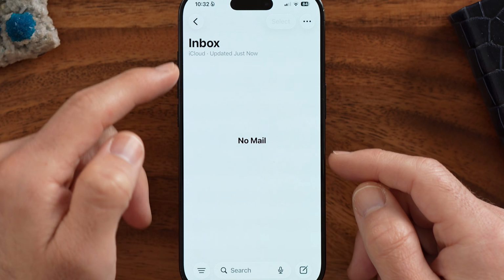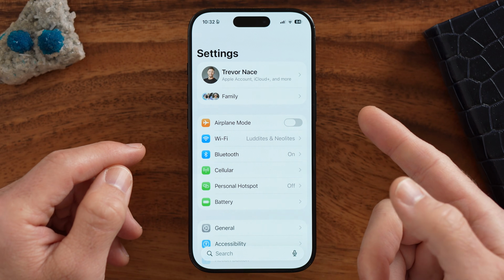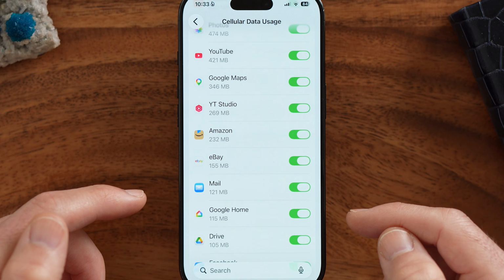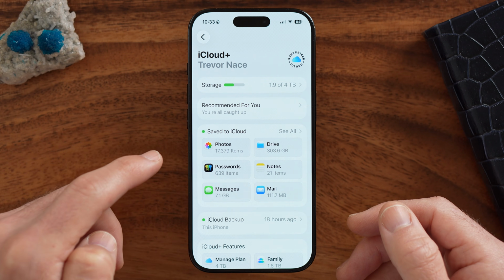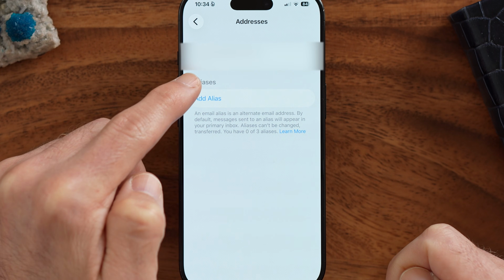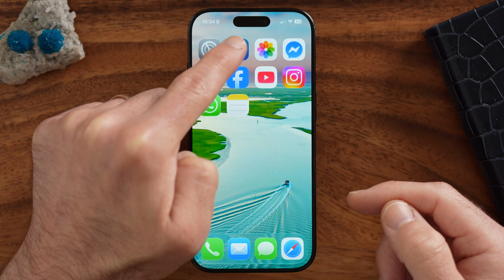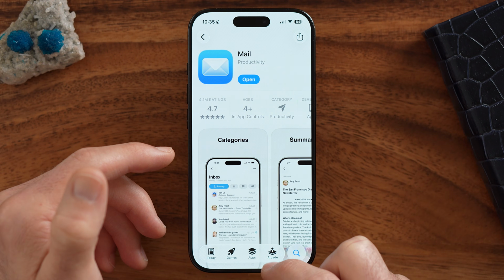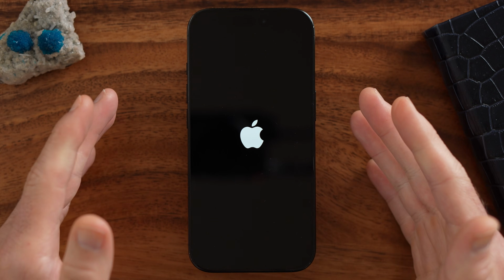How To Fix iCloud Email Not Receiving Emails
Here's how to fix iCloud if your emails are not loading or you're not receiving them.